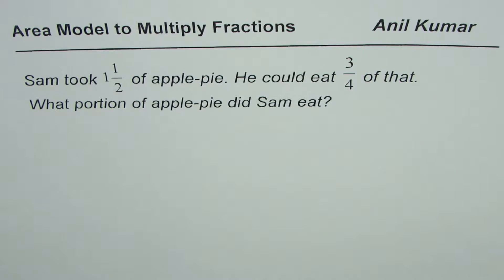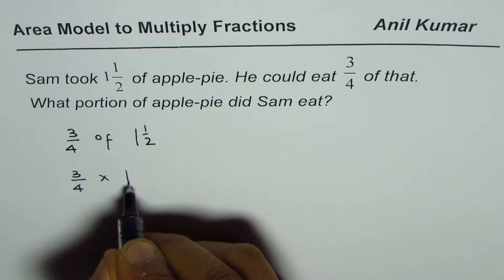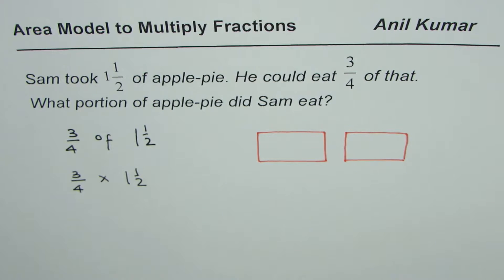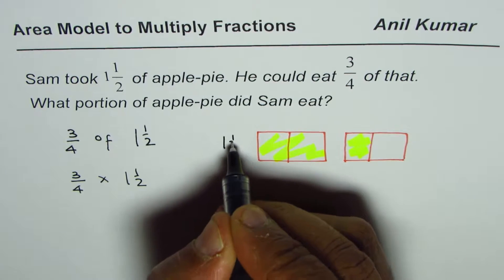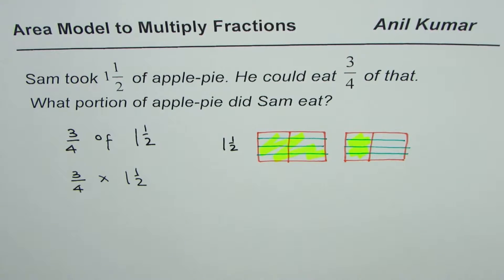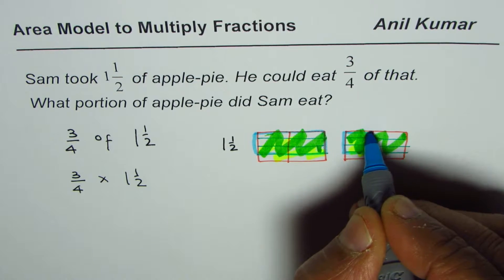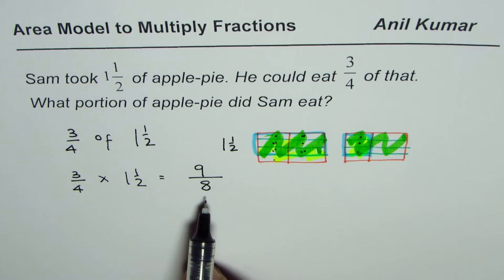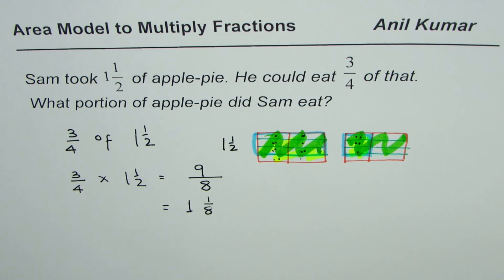How to Find Three Fourths of One and Half of an Apple Pie in Fractions